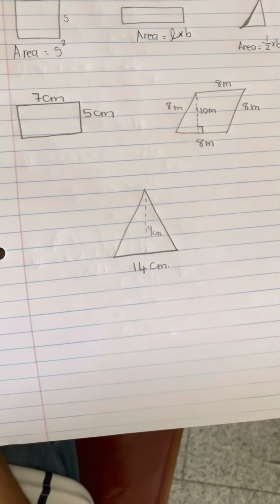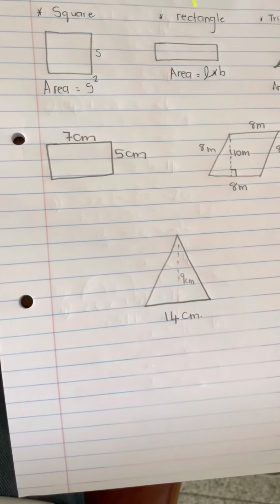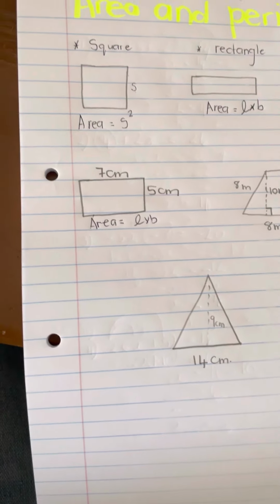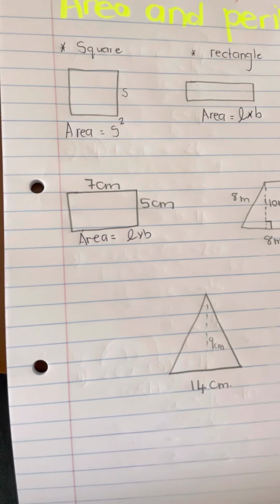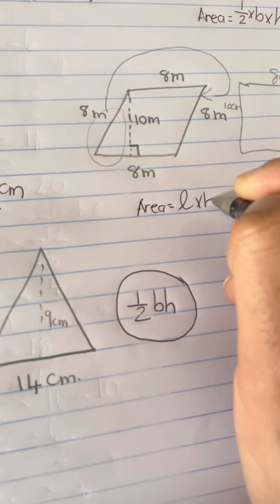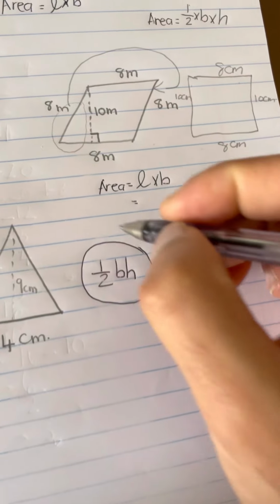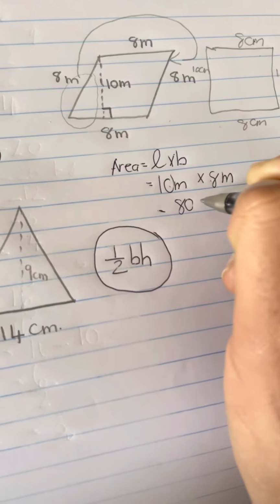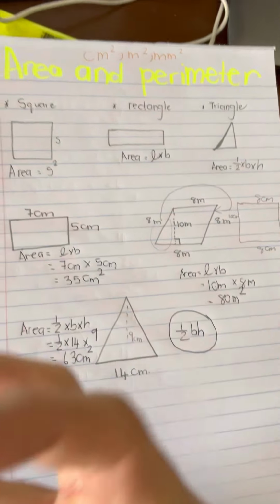Area of a rectangle and triangle